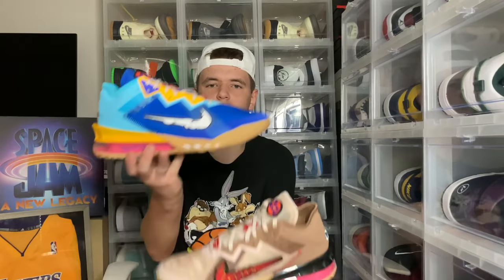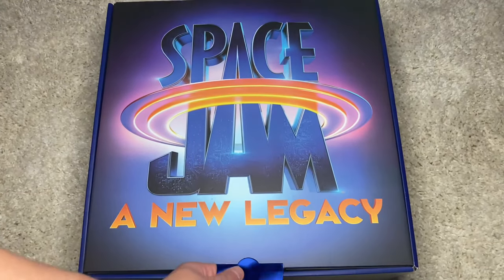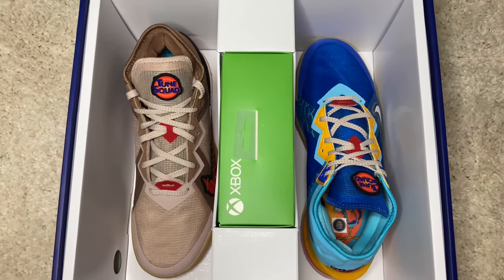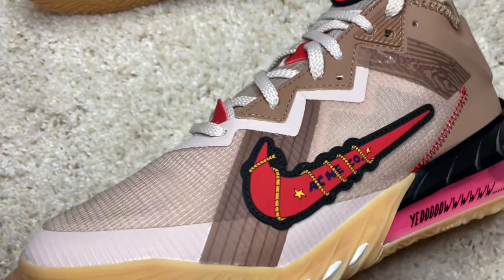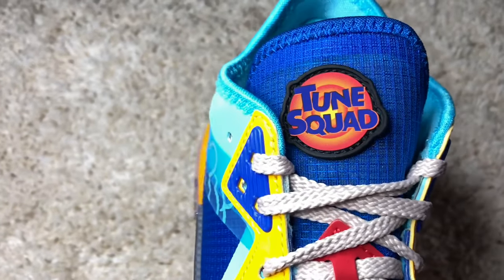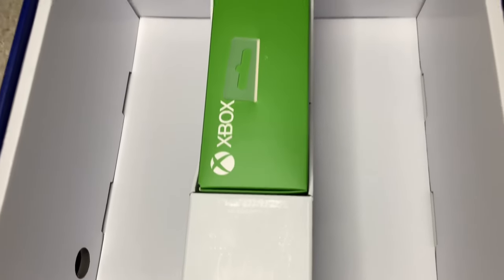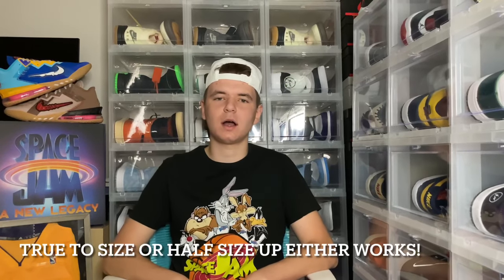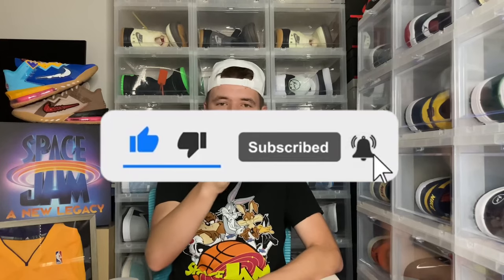Lebron 18 Low Space Jam Special Box Review & On Feet! Craziest Unboxing Yet!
The LeBron 18 Low Wile E. vs. Roadrunner directly references key motifs of both Wile E. Coyote and the unbeatable Roadrunner in its mismatched design. Tributing Wile E. Coyote, the right shoe features brown tones with symbolic “ACME” contraptions scattered throughout the upper. On the other shoe, the left shoe pays homage to Roadrunner with its tonal blue upper and dust cloud graphics. Wrapping up the bundle, the special edition Xbox Wireless Controller is decorated with similar motifs as the LeBron 18 Lows, most notably its “ACME” branded D-pad.

Space Jam Lebron 18 Lows 🔥 or 🗑

Sizing- True to Size or Half size up!

Music 🎵- Prod By Kylo Beatz

Resell Value 📈

Hold this for a year and I can see this shooting up to $1,000-$1,200 dollars in the next year!

*Please note these are my resell predictions opinions.

I appreciate all my day 1s and the ones who been sticking with your boy! The support you guys been giving me is amazing! Thank you for all the love see yah on the next one :) 🙏🏻

Follow me on these Social Media’s !📱